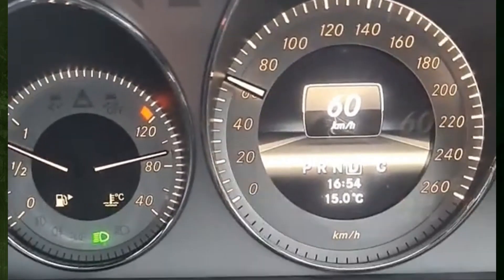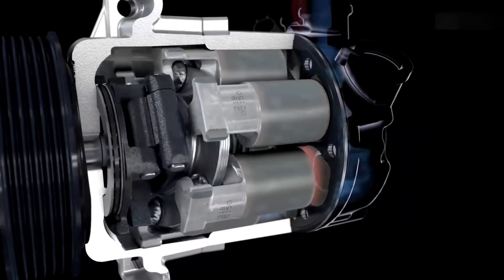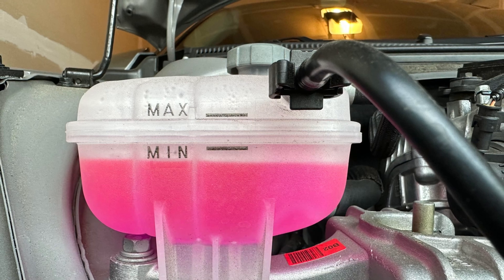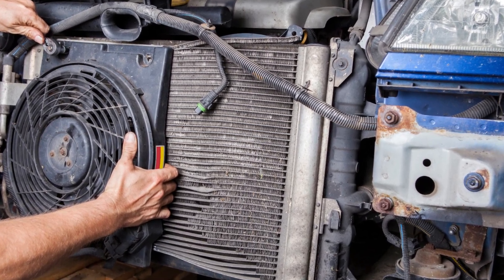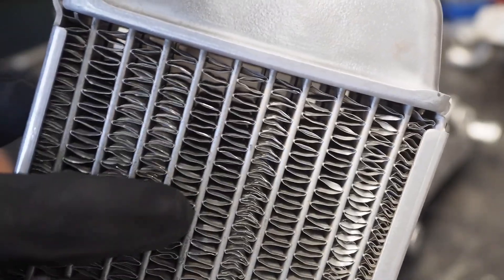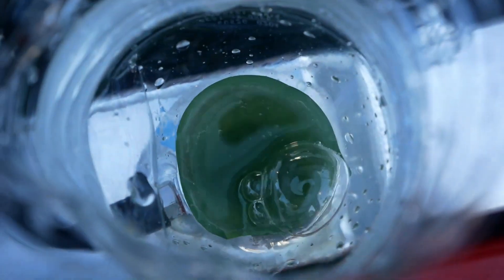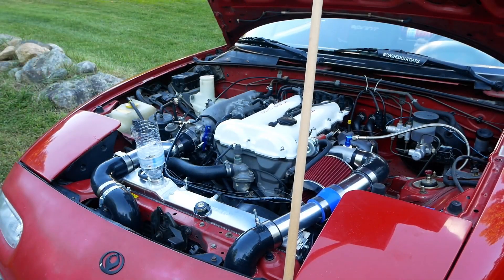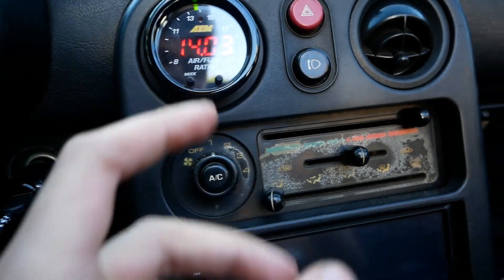Car Overheats When AC Is On - Here is Why!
In this short video we talk about the most common causes of engine overheating when air conditioner is ON.

Timecode:
00:00:00 - Shortest intro
00:00:13 - Overloaded Cooling System
00:00:52 - Low Coolant
00:01:18 - Restriction In Airflow
00:01:59 - Bad Radiator Fan
00:02:15 - Why Do Cars Get Hot?